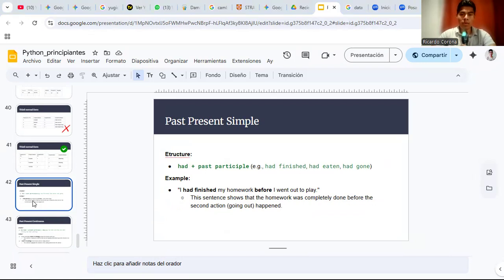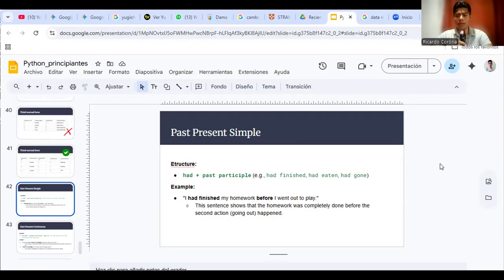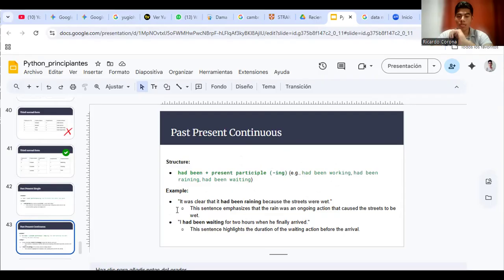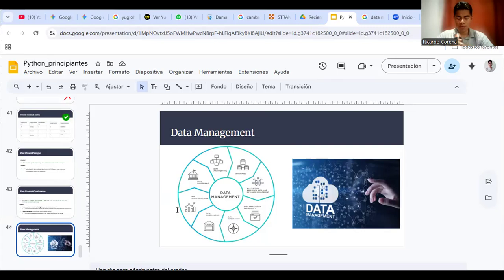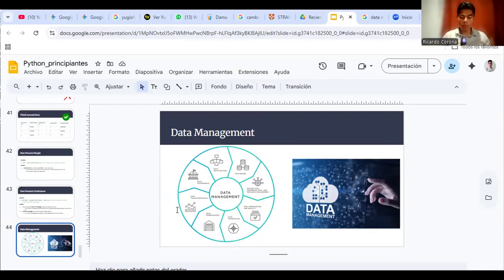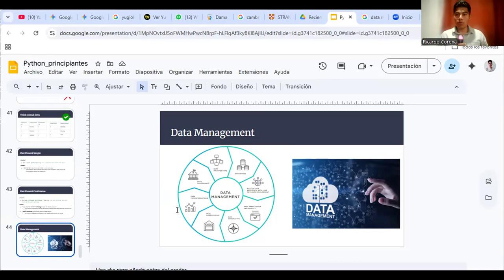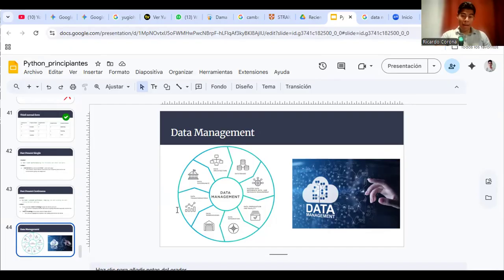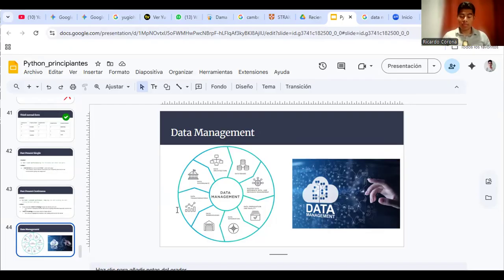Essetials about Data Management